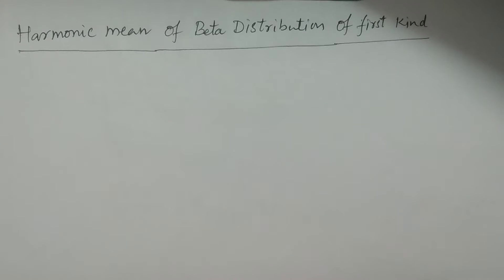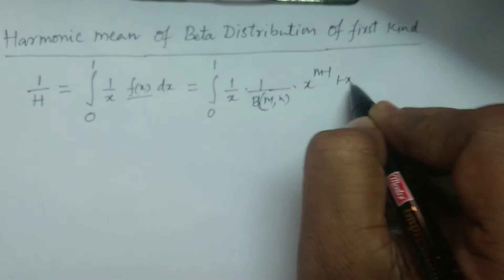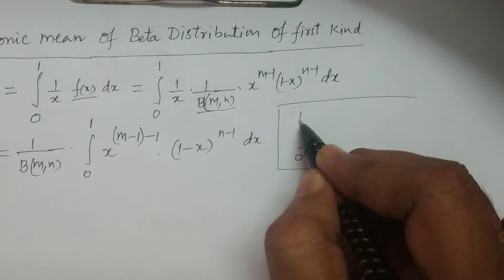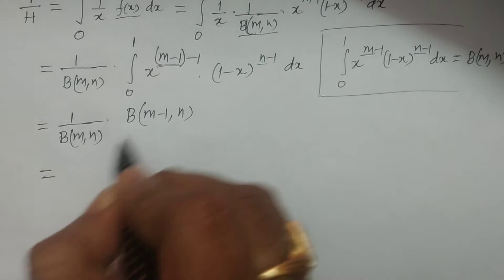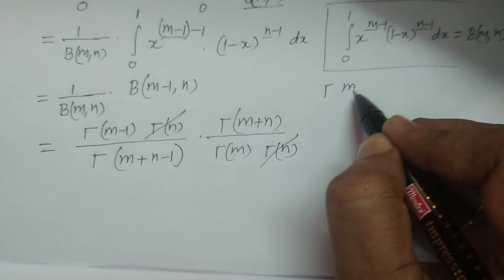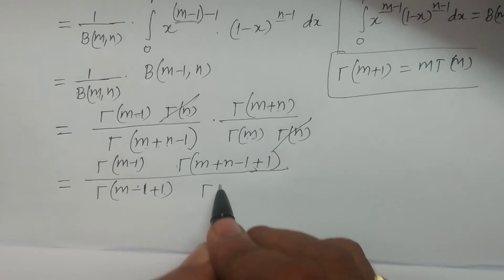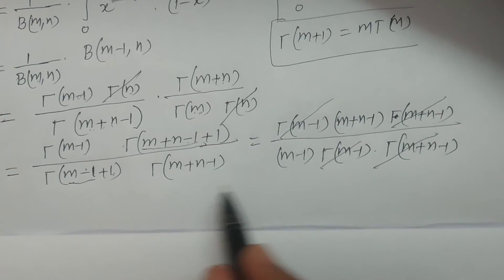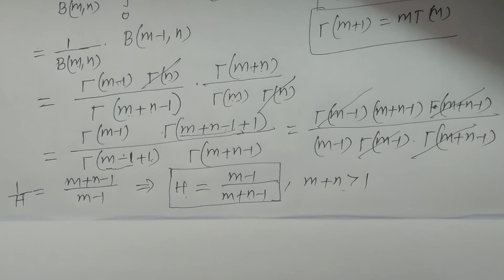Harmonic mean of Beta distribution of first kind - BSc Statistics